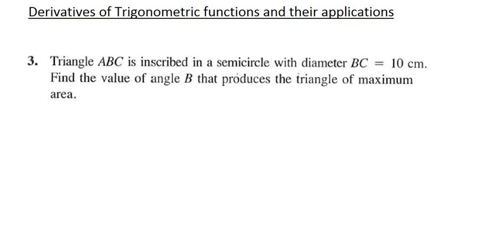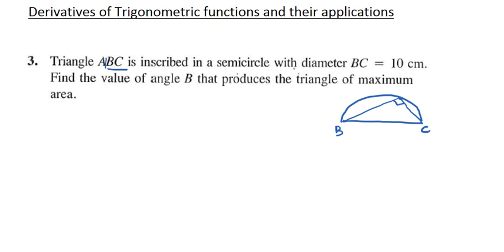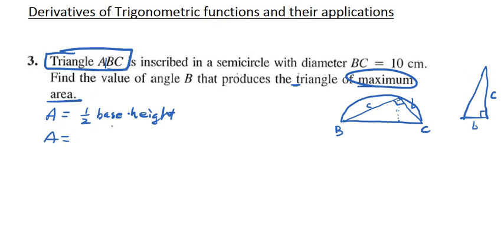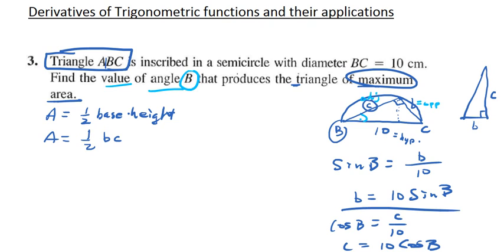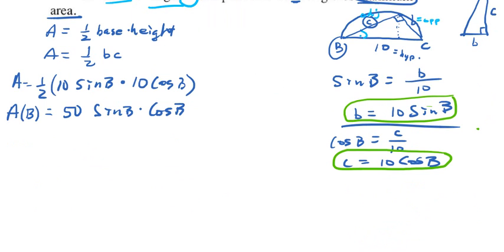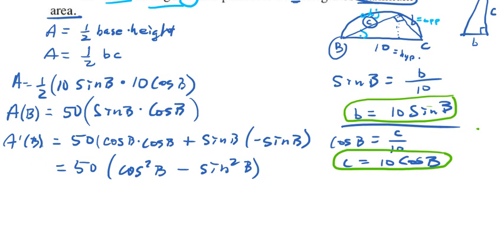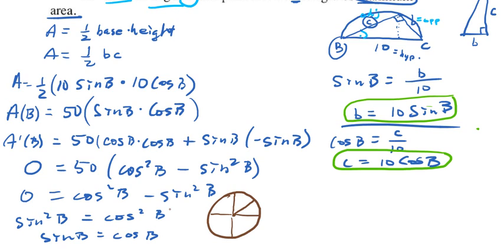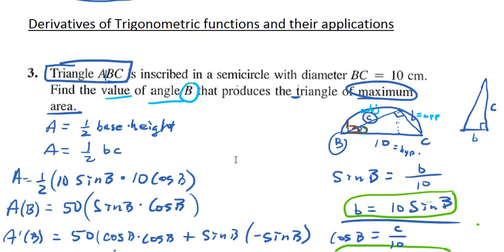Calculus 30 7.4 (#3) Applications of Trig derivatives Example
Triangle ABC is inscribed in a semicircle...